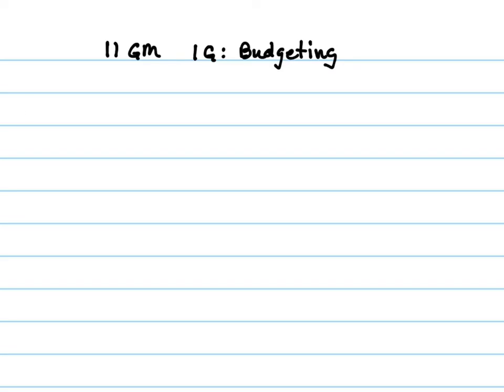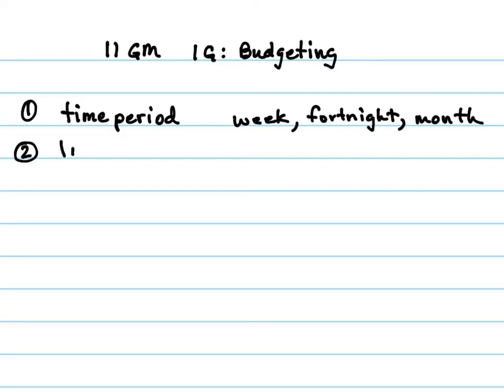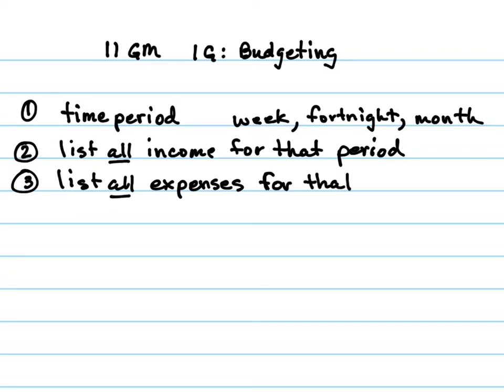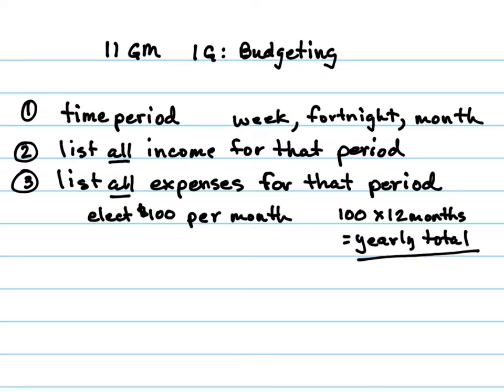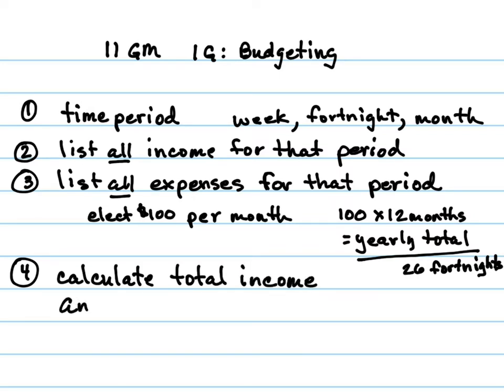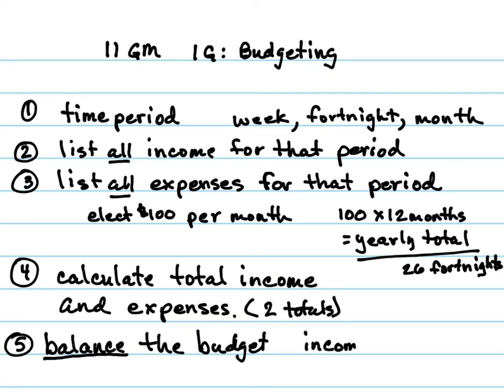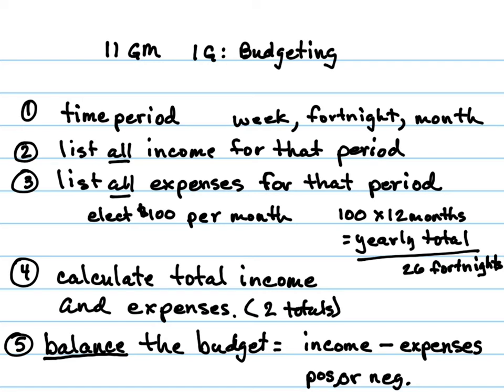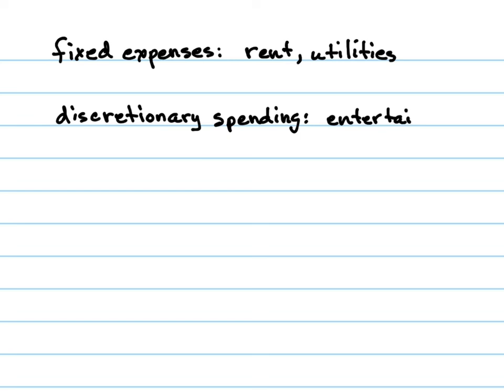2022 11gm 1G budgeting